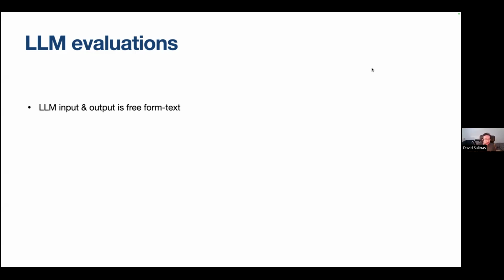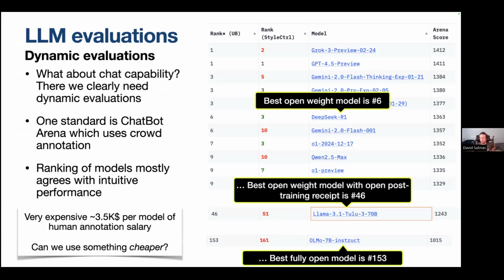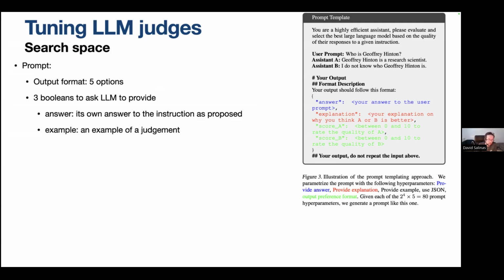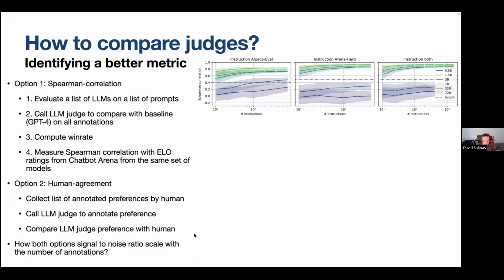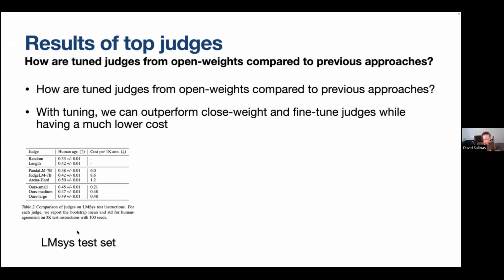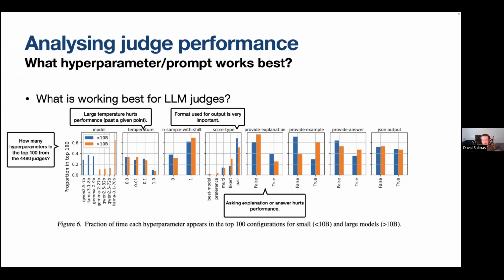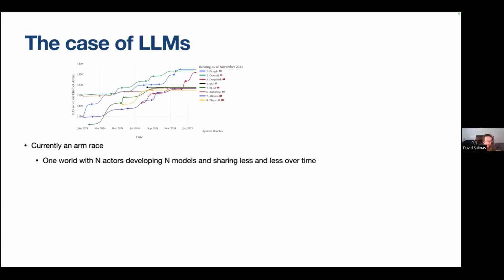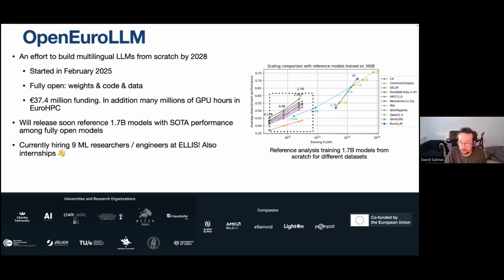Tuning LLM Judge Design Decisions for 1/1000 of the Cost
Title: Tuning LLM Judge Design Decisions for 1/1000 of the Cost

Abstract:
Evaluating Large Language Models (LLMs) often requires costly human annotations. To address this, LLM-based judges have been proposed, which compare the outputs of two LLMs enabling the ranking of models without human intervention. While several approaches have been proposed, many confounding factors are present between different papers. For instance the model, the prompt and other hyperparameters are typically changed at the same time making apple-to-apple comparisons challenging.In this paper, we propose to systematically analyze and tune the hyperparameters of LLM judges. To alleviate the high cost of evaluating a judge, we propose to leverage multi-objective multi-fidelity which allows to find judges that trades accuracy for cost and also reduce significantly the cost of the search. Our method identifies judges that not only outperform existing benchmarks in accuracy and cost-efficiency but also utilize open-weight models, ensuring greater accessibility and reproducibility.